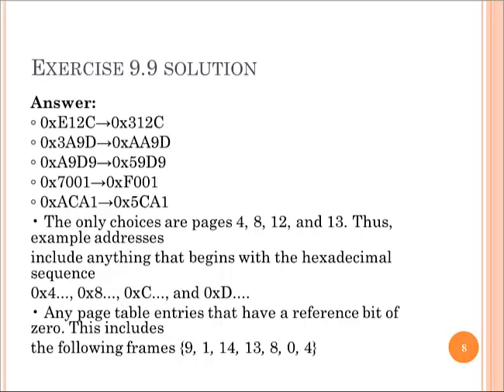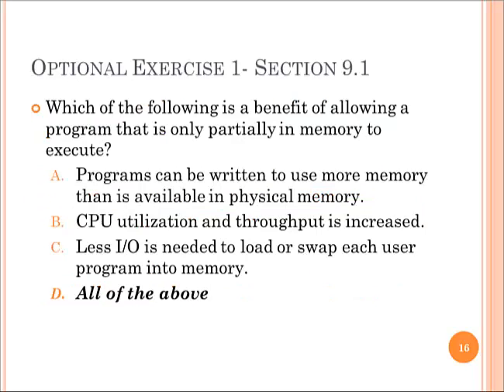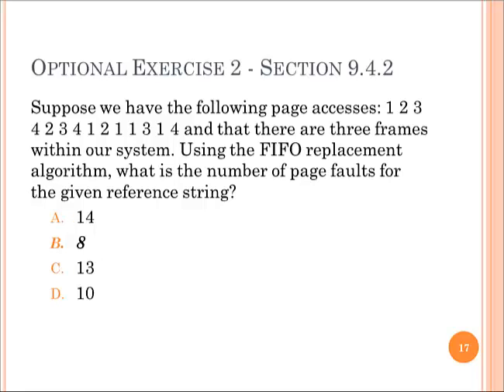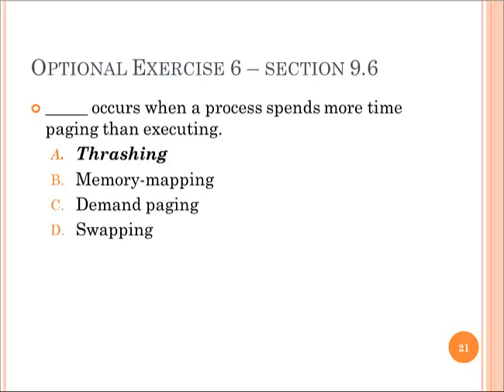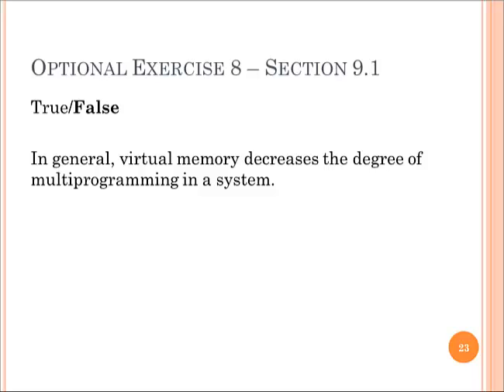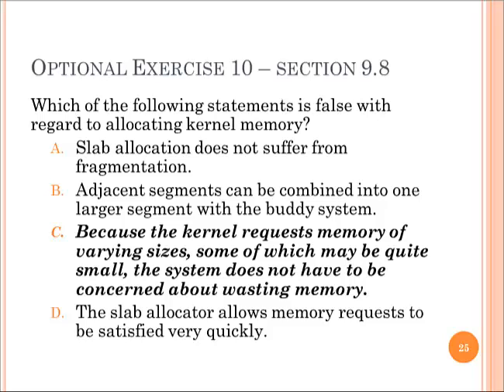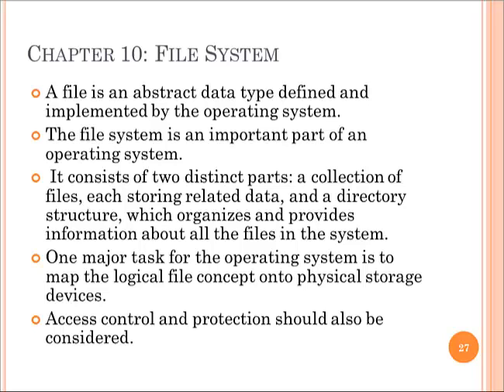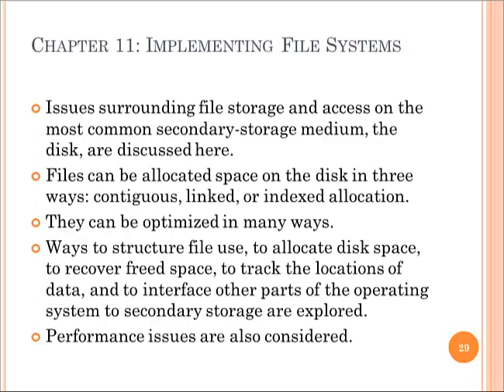IT241 Operating System Course - Week 6 - Office Hour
OS WEEK6 , Office Hour